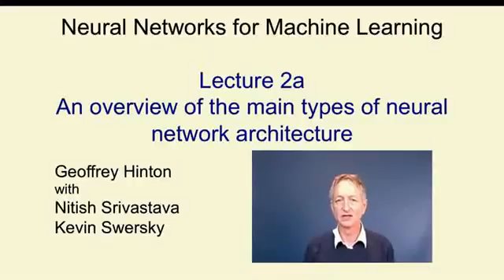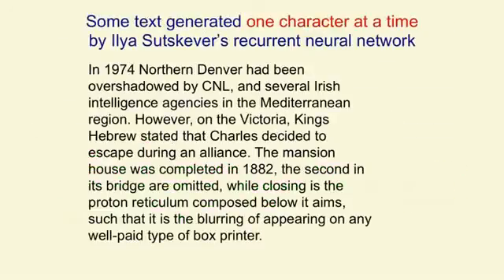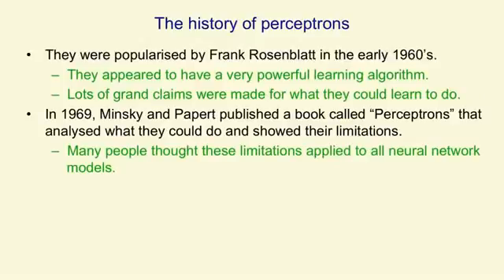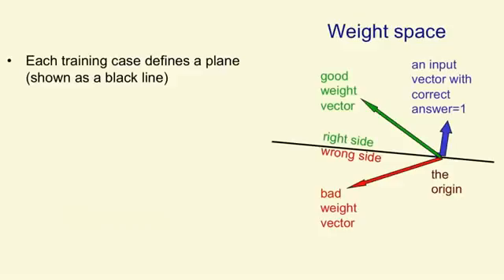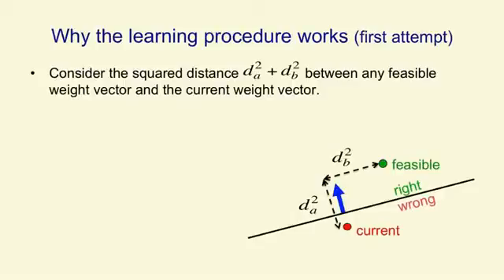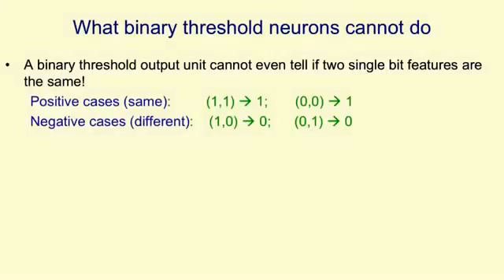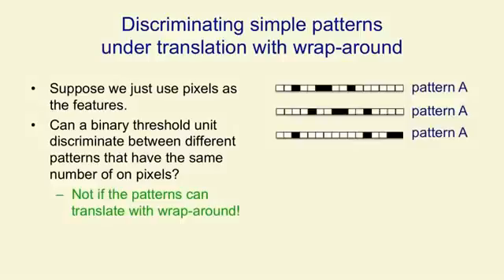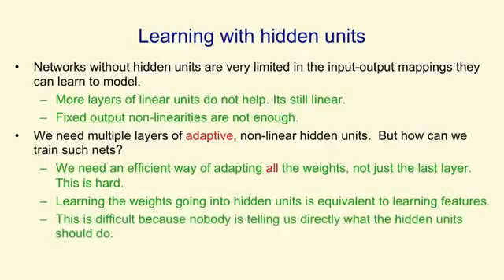Lecture 2/16 : The Perceptron learning procedure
2A An overview of the main types of neural network architecture
2B Perceptrons: The first generation of neural networks
2C A geometrical view of perceptrons
2D Why the learning works
2E What perceptrons can't do